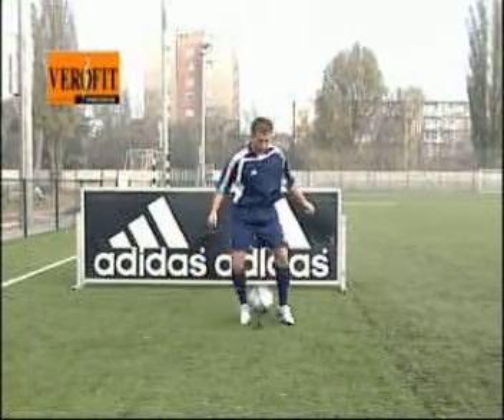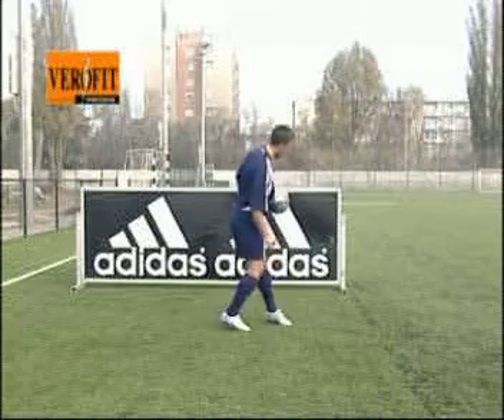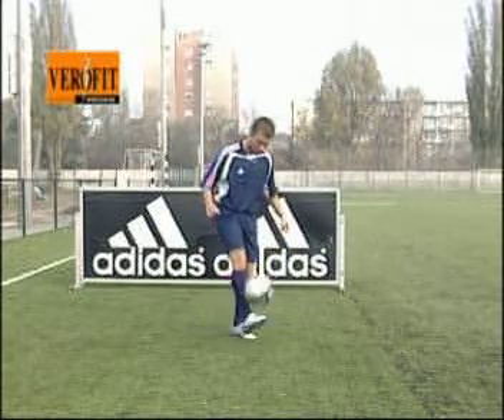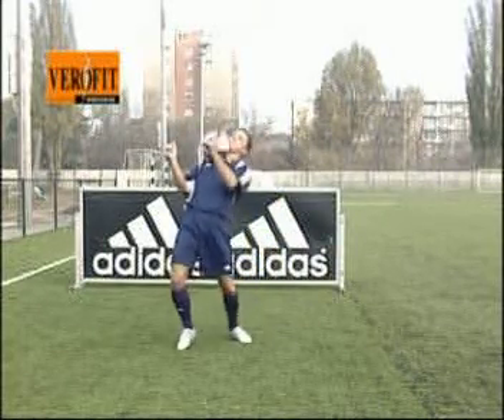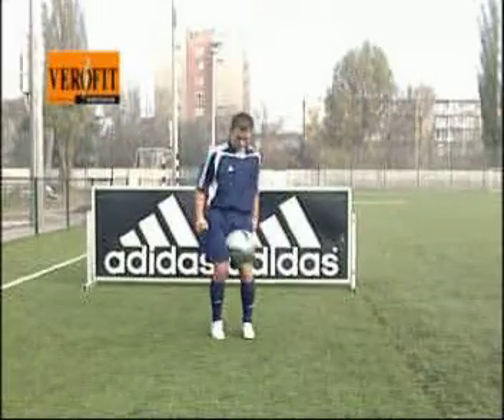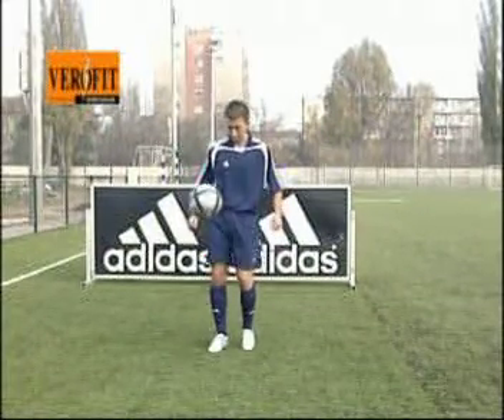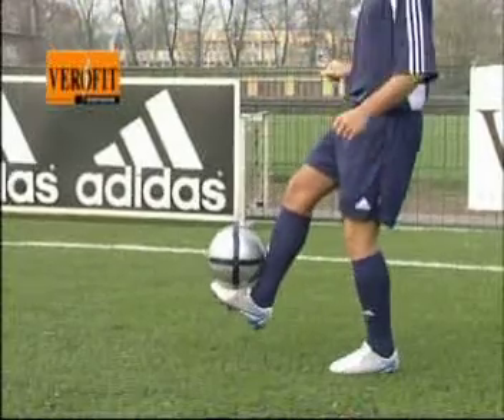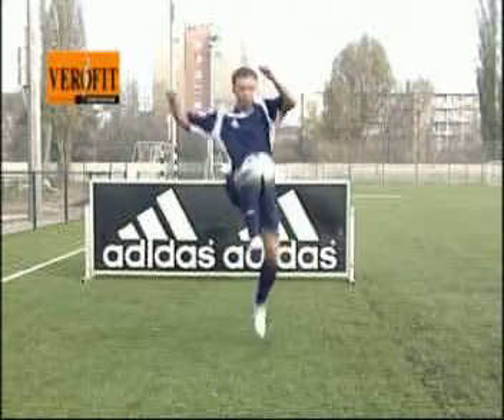Demo Labdarúgó formagyakorlatok 2. rész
Részletek:  footballtrainer.hu